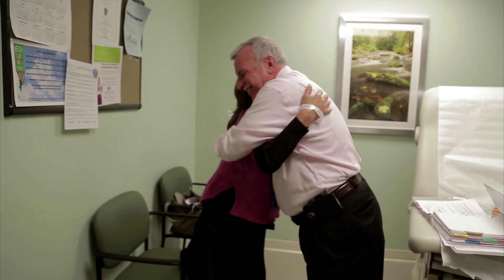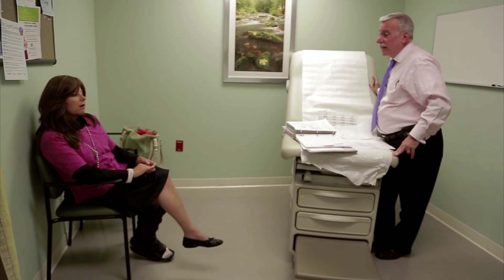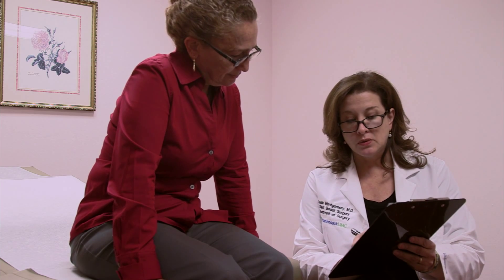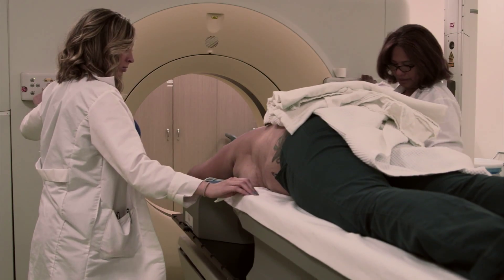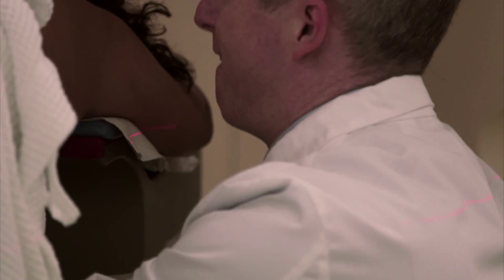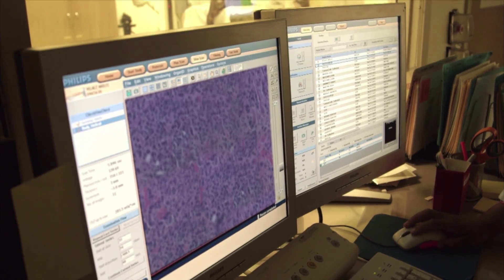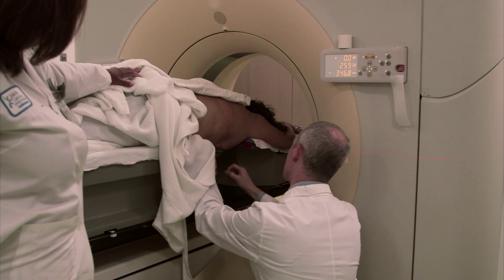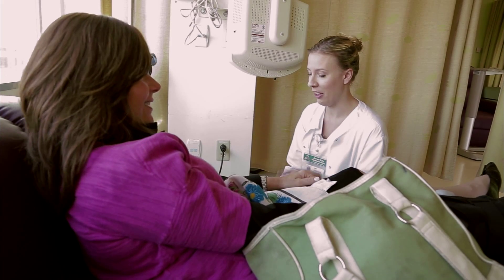Breast Oncology Division at John Theurer Cancer Center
The breast cancer division at John Theurer Cancer Center is composed of a multidisciplinary team that includes medical oncologists, surgeons, radiation oncologists, and radiologists. See how all of these individuals work together to diagnose and treat each individual’s specific breast cancer.